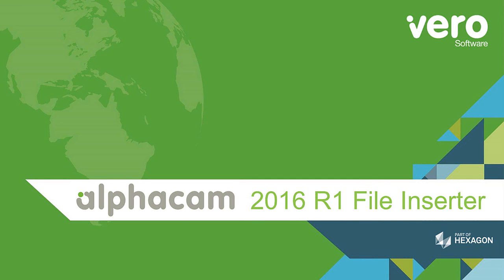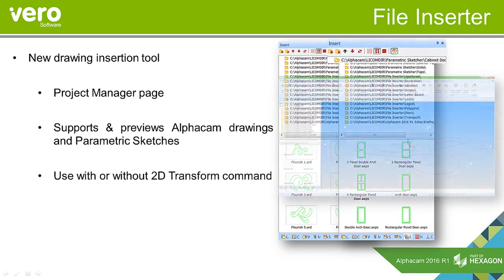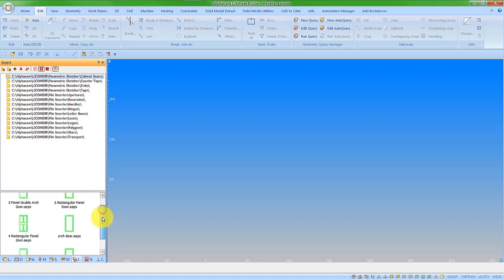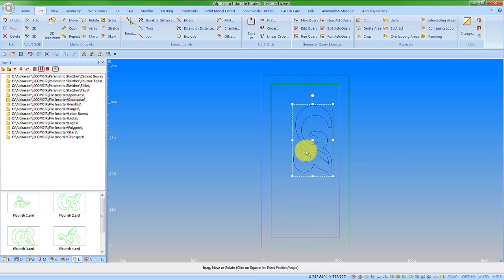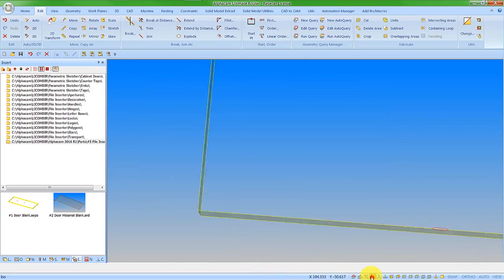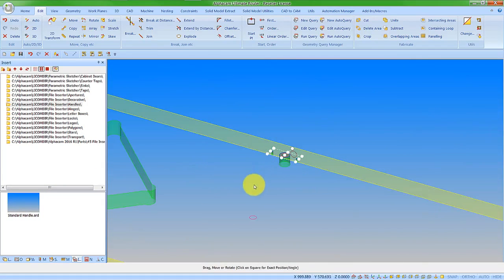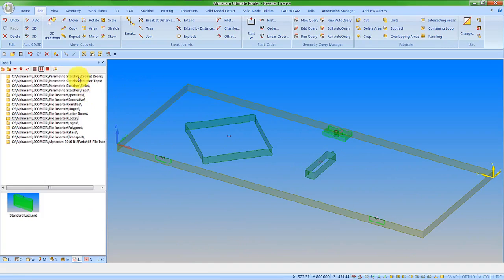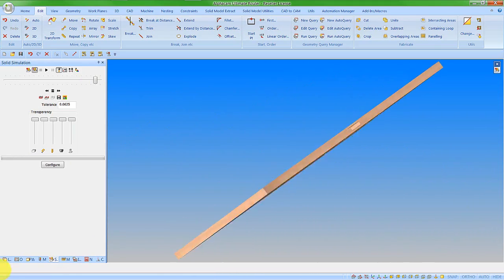Alphacam 2016 R1 File Inserter